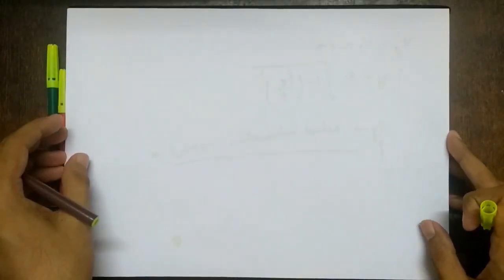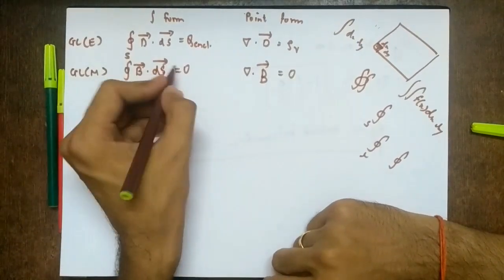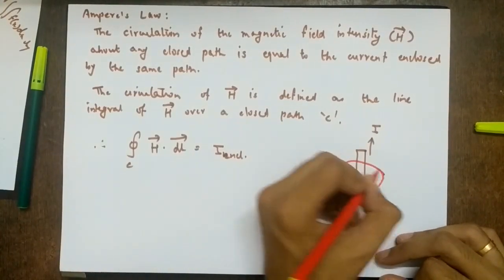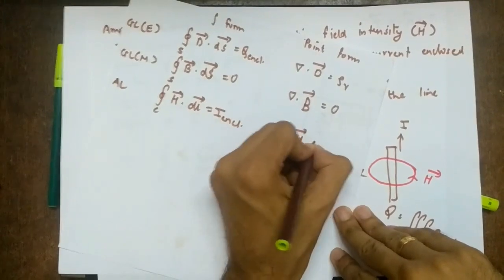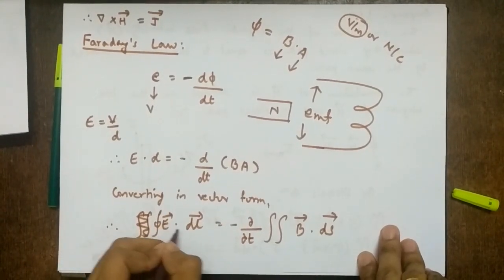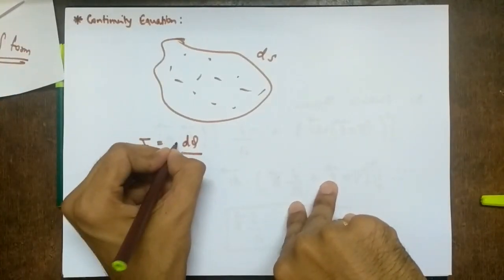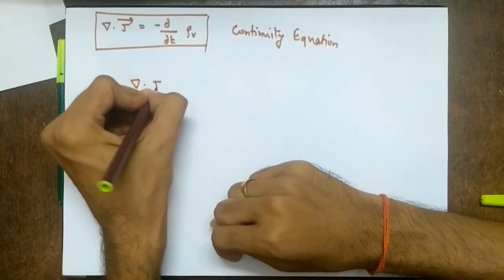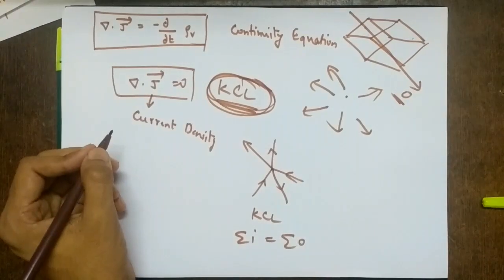Ampere's Law, Faraday's Law, Continuity Equation